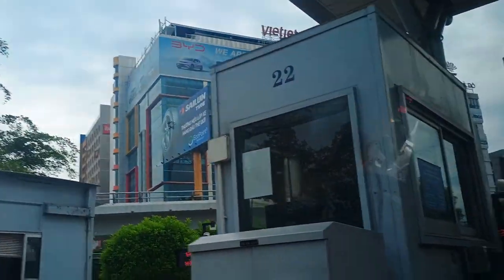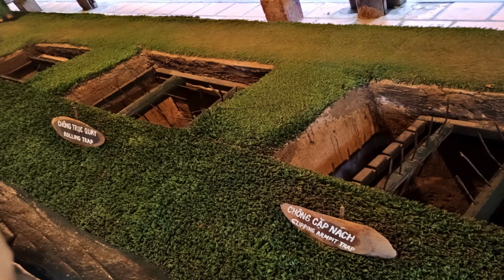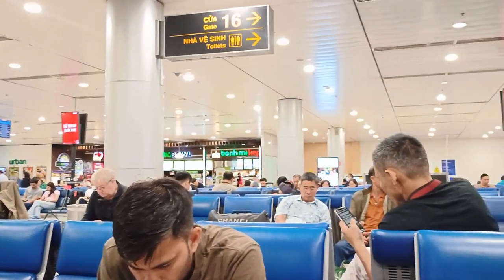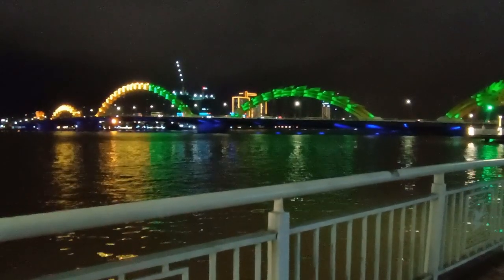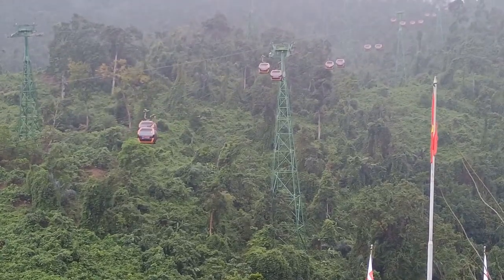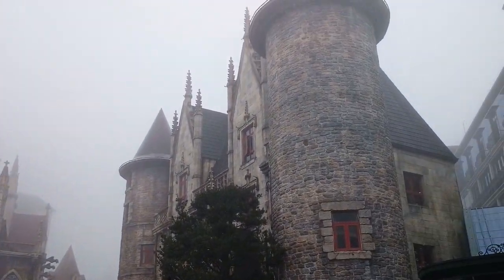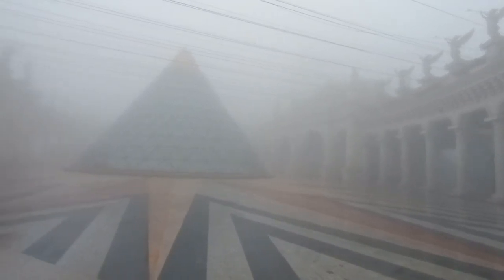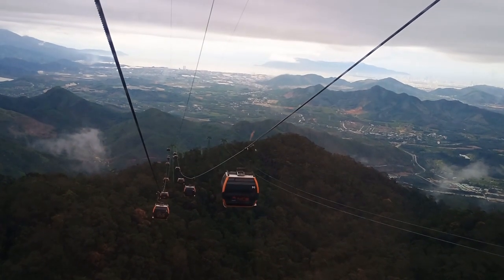Vietnam Trip Itinerary for 1 Week | Vietnam Tour Without Package – Part 1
Ready for the ultimate Vietnam adventure? 🌏 Join us on Part 1 of our 1-week Vietnam Trip Itinerary starting from India!

🎒 Whether you’re a solo traveler, couple, or group of friends, this guide will help you plan your Vietnam smoothly and affordably.